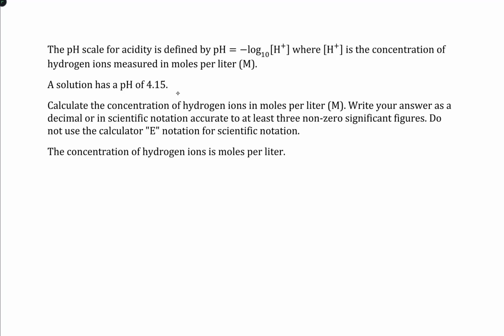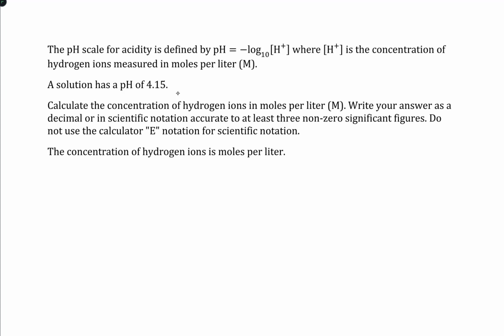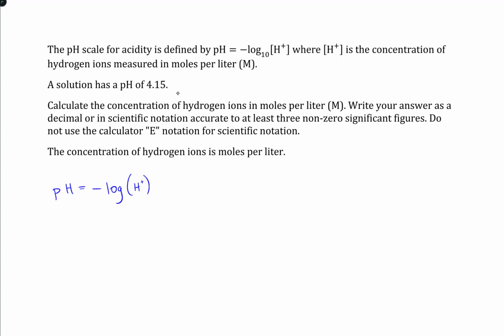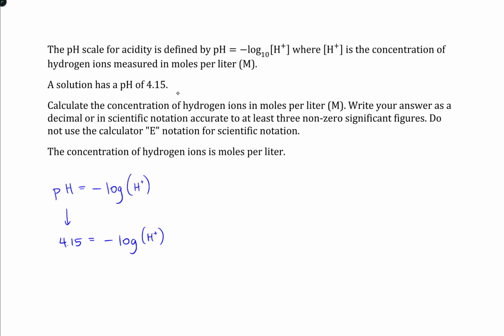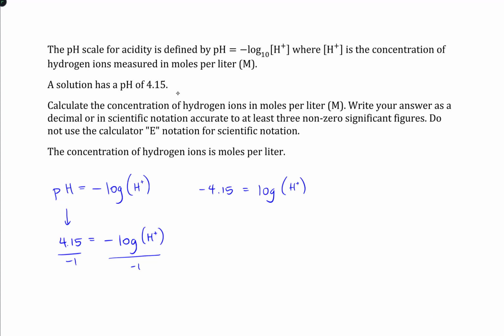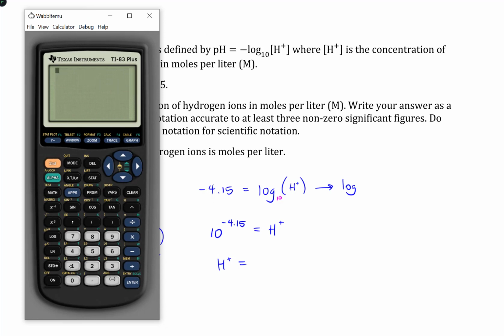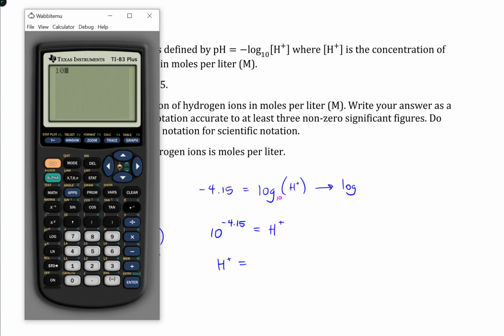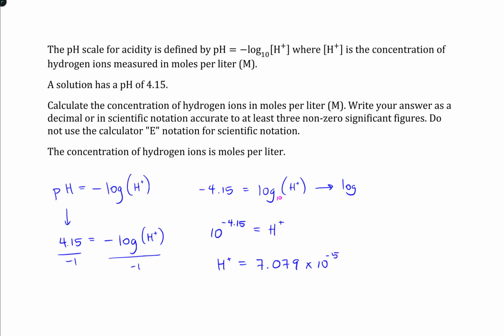Logarithms: Applications: pH Level